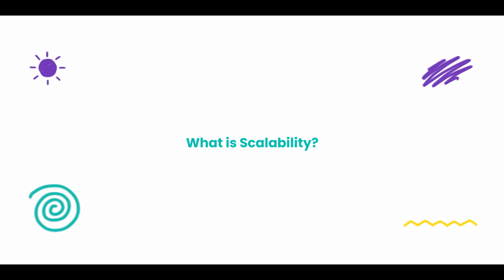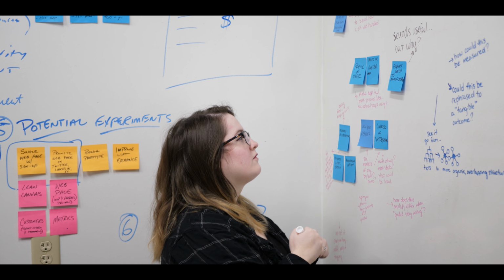Scalability - Key Term Explanations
In our latest key term explanation, we move from design to development.  Today we discuss scalable tech: it's something all new software needs to be, but how do you actually do it? Nathan and Steve are here to tell you!

0:00 Key Terms with Slingshot Software
0:04 What is Scalability?
0:39 How do you build a Scalable Product?
1:37 What should someone know about Scalability?
2:18 Why is Scalability important in the development process?

Transcript:
What is Scalability?
Steve: So scalability is the ability to add computational capacity, either up or down. So either increasing your capacity or decreasing your capacity based on demand.

Nathan: [An example of scalability is] If you have an application, you have a hundred people on it. You have the infrastructure in place to support those hundred people.

If you need to support a hundred thousand people, you don’t want to have to completely rebuild that thing, you should set it up in a way to begin with understanding that eventually it’s going to get bigger. So you need to ensure upfront that you have the tools to do that.

How do you build a Scalable Product?
Steve: So there’s a couple of ways you can scale, typically you either scale vertically, which is you make your machine bigger or smaller, or you can scale horizontally, which is adding more machines into the mix or taking machines away.

Nathan: There’s lots of different approaches people take, I’d say: ‘making pieces of work as small as possible, so you can split those off into their own services if need be’ is a big one.

So, you know, if you have a service that does one specific thing, and you need to be able to scale that it’s a lot easier to take that scale not to mention more cost-effective), to scale that individually as that section grows, and maybe you have another section over here that’s not used as much and you can keep that as its size.

So you not only save money, you have the ability to scale and grow only to what’s needed for what your purpose is.

What should you someone know about Scalability?
Steve: You can only scale vertically so far, and that’s something to be aware of. If you’re scaling strategy is to only scale vertically, you will potentially, if demand is great enough, hit a cap to where technology can no longer scale past what’s available.

Nathan: You have to think about scalable tech upfront. It’s very easy and it’s often the path of least resistance to start a piece of software and have it be completely un-scalable. If you have any hope of your app becoming as popular as most people want them to, you have to make sure that upfront you keep scalability in mind.

Why is Scalability important in the development process?
Steve: Knowing what your scaling strategy is going to be will dictate some of your choices as to what your technology stacks going to look like. And that you’re going to scale vertically versus horizontally will make big impacts on how you design your database schema, and again, which technologies you use to build out your platform

Nathan: Scalability is important because without it your app will crash and burn; there’s really not anybody who’s not going to need to scale at some point, if they have a successful application.

If you don’t have the scalability that you need, then your app is going to, it’s going to hit a breaking point where you’re either going to have to scrap the whole thing and start over or put in patchwork to get things where they need to be.

Whereas if you had taken the scalability factor in at the beginning, you could have prevented all that. You know, you have this idea that’s been scalable from the beginning, so you, you have the pieces in place. You can sometimes hit a button and scale.